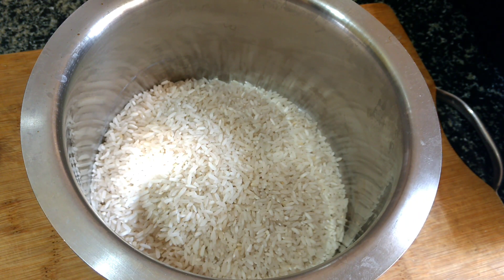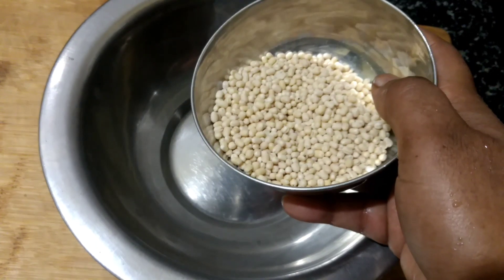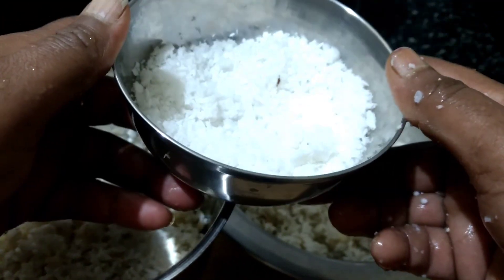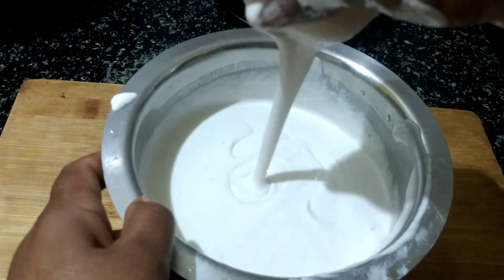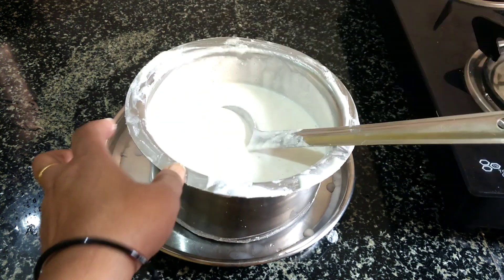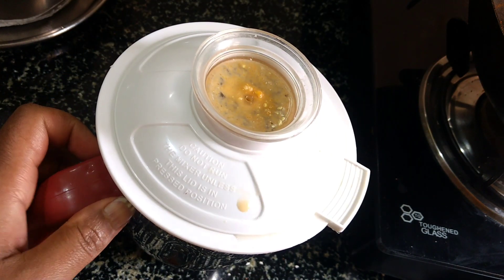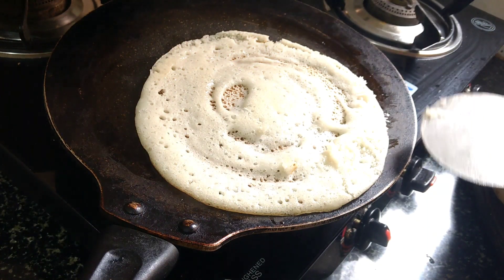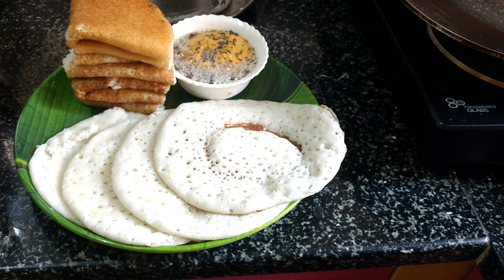daily volog ಈರೀತಿ ಸೆಟ್ ದೋಸೆ ಮತ್ತು ಕಡ್ಲೆಬೆಳೆ ಕೆಂಪು ಚೆಟ್ನಿ ಮಾಡಿದರೆ ಎಲ್ಲರು ಇಸ್ಟಪಟು ತಿಂತಾರೆ 👌👌